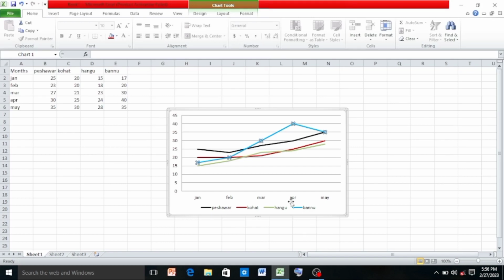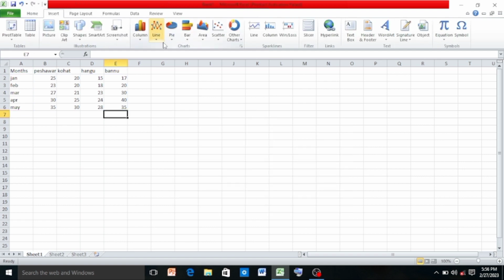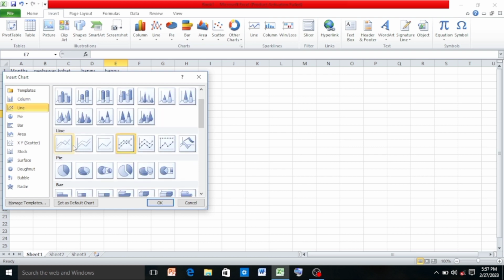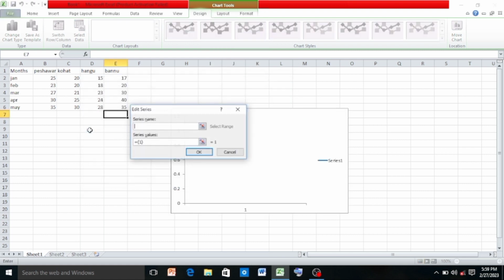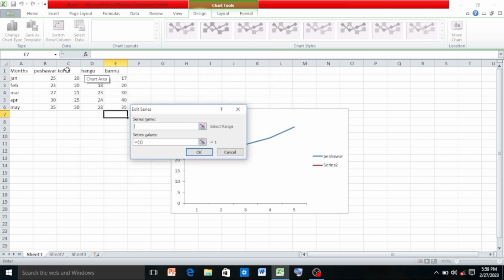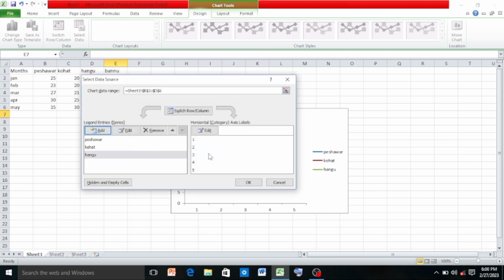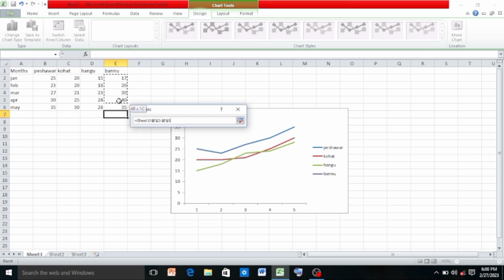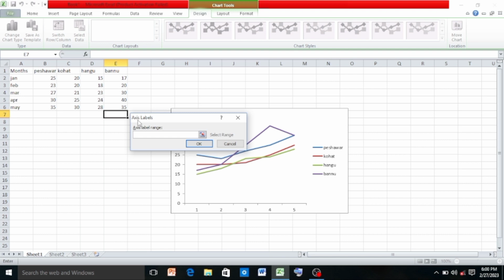How to draw a multiline chart/graph in excel by engr. mushtaq khan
In this video i am going to teach you about the topic:
multiline chart or graph.
in this video i will teach you how to draw a multiline chart or graph in excel by using 2D line chart